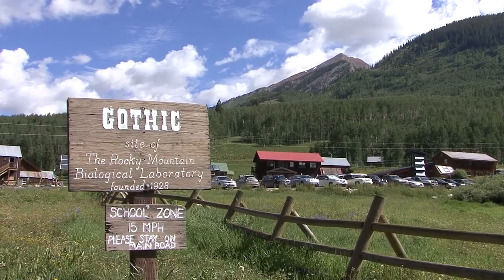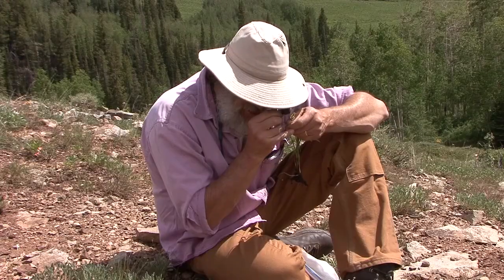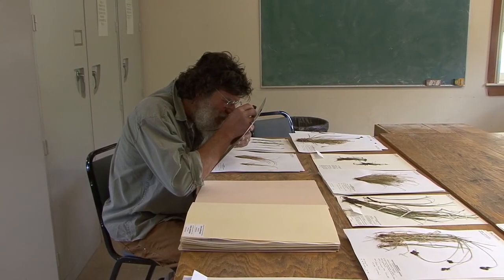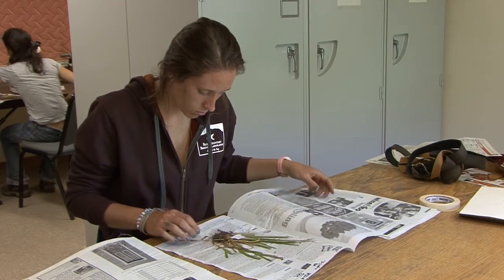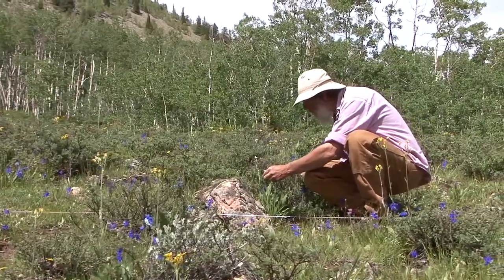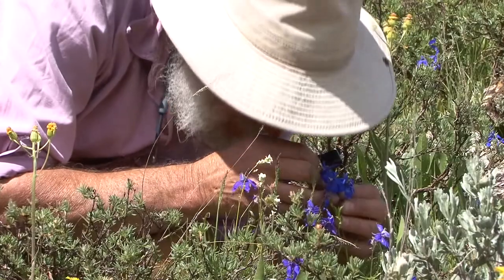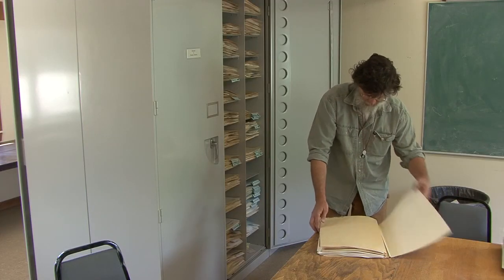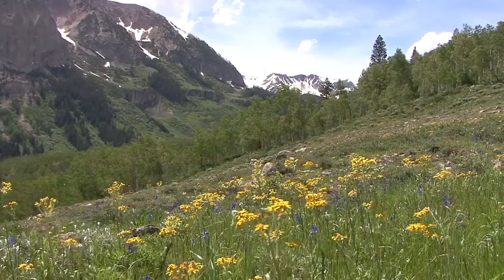Meet A Curator: Dr. Rick Williams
Dr. Rick Williams describes his work as curator of the RMBL Herbarium